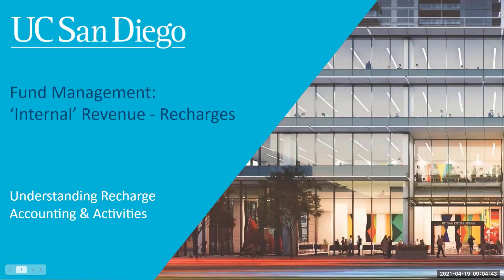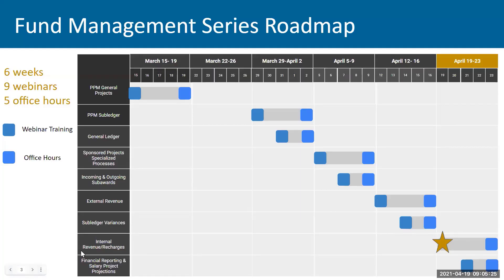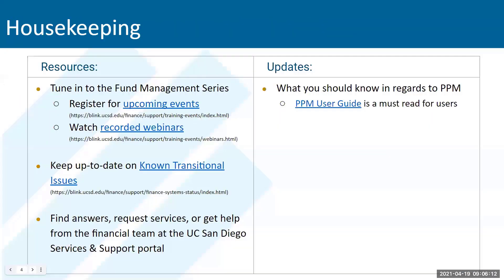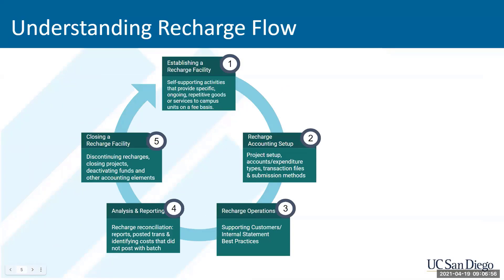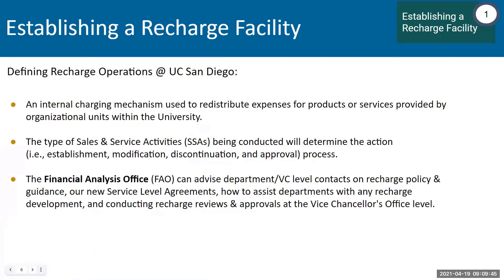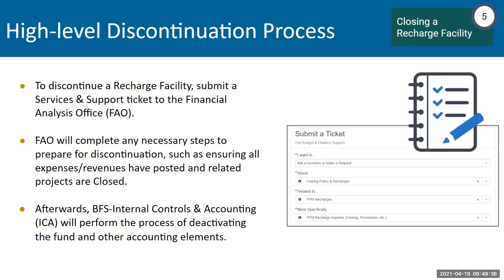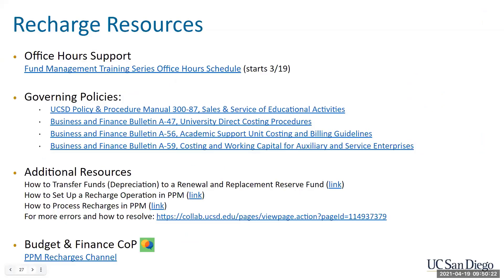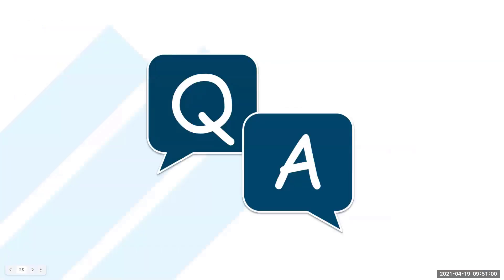Fund Management Internal Revenue Recharges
Internal Revenue/Recharges: Seminar 8
Monday, April 19, 2021 @ 9:00am - 10:30am
Topics include internal revenue, tailored information for auxiliary units/recharge, PPM updates and more!